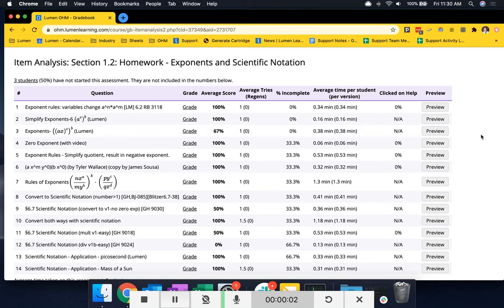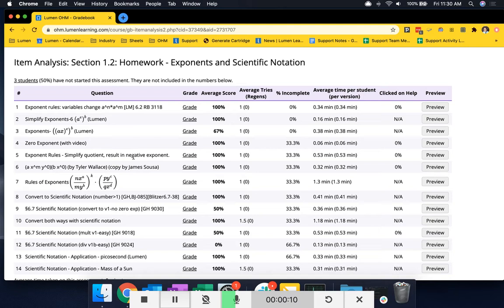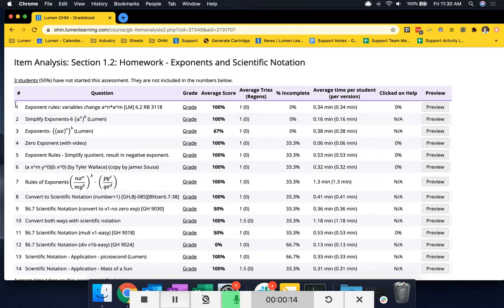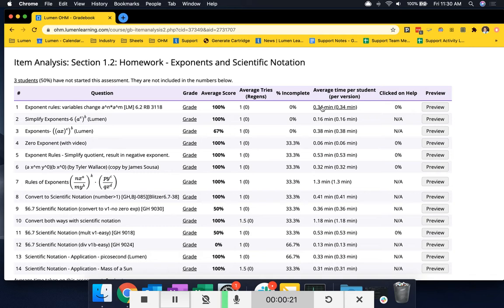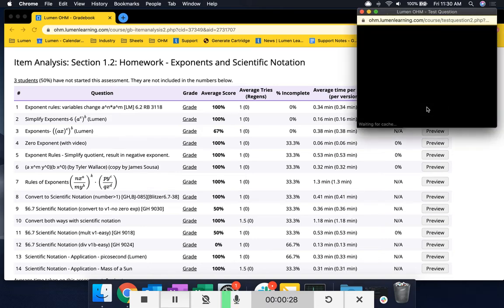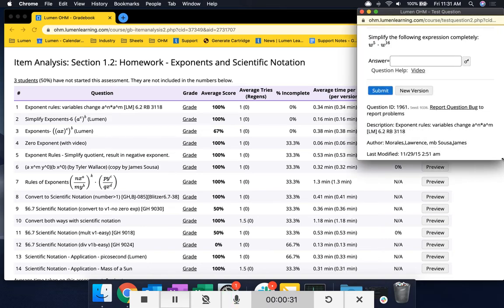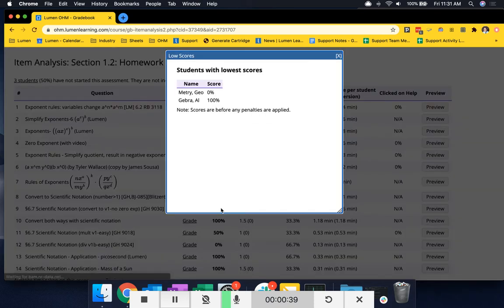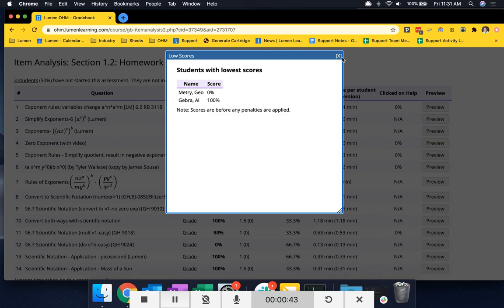Item Analysis in OHM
A short preview of the item analysis report available in OHM and what information instructors can see to help students.